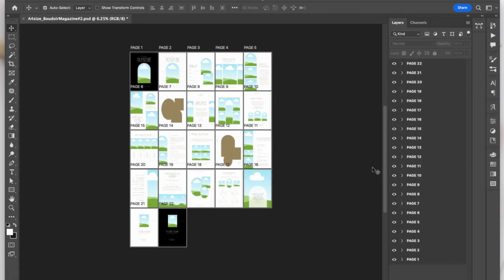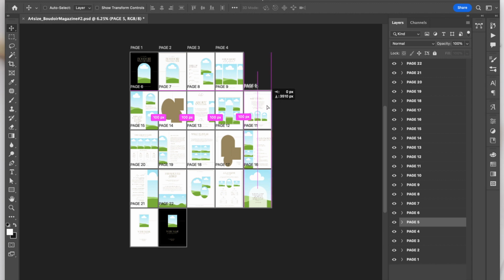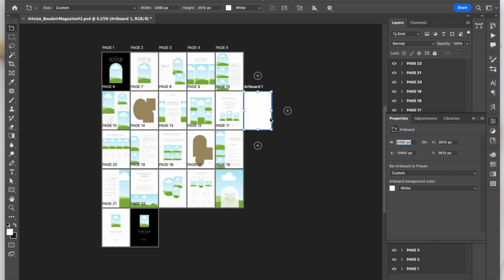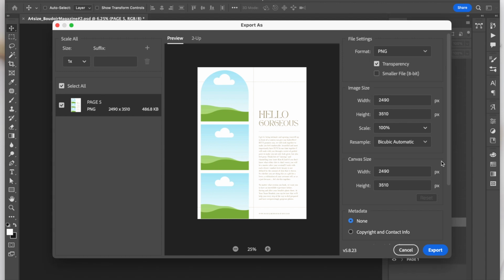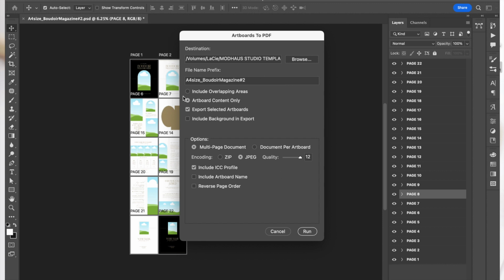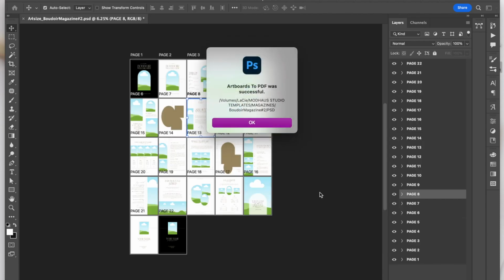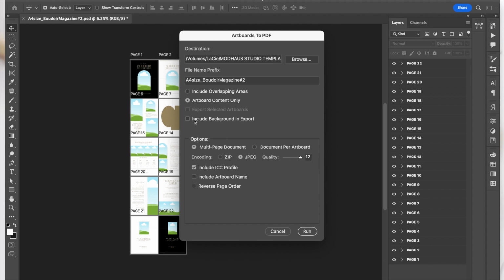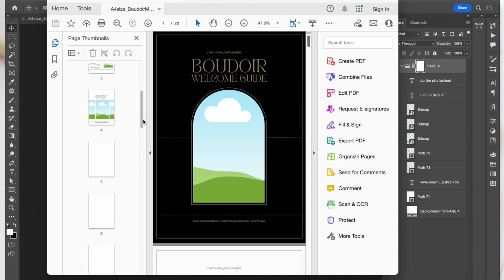HowToSaveArtboardsInPhotoshop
This is a brief tutorial on how to Save/Export Artboards in Photoshop using Modhaus Studio's purchased Template.
Please feel free to get in touch with any questions in regards to "How To" videos or how to edit your Modhaus Studio Templates!
Sonia

MODERN PHOTOSHOP TEMPLATES FOR PHOTOGRAPHERS & CREATIVES Designing goods that help photographers and creative entrepreneurs brand themselves impeccably.
Modhaus Studio / Photography Templates & Marketing tools.